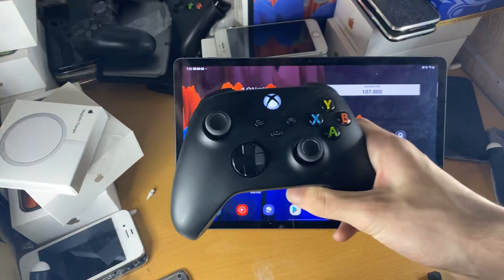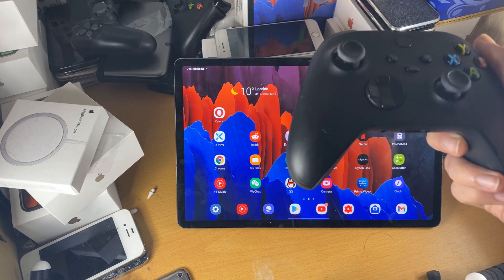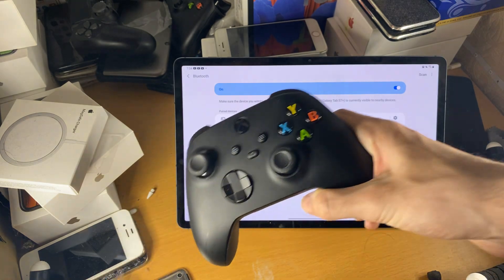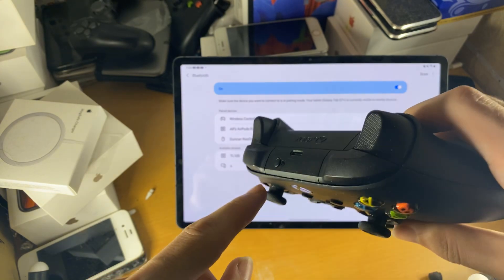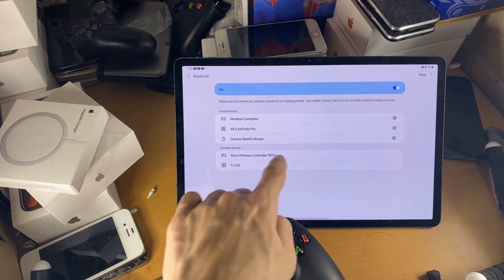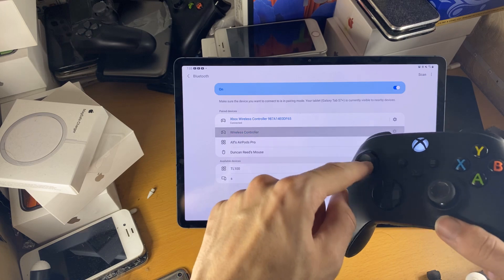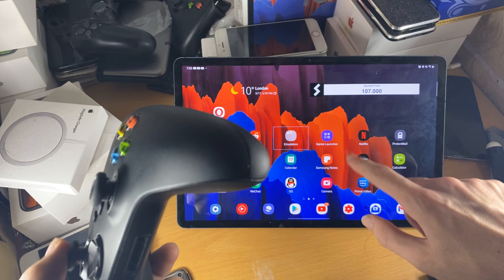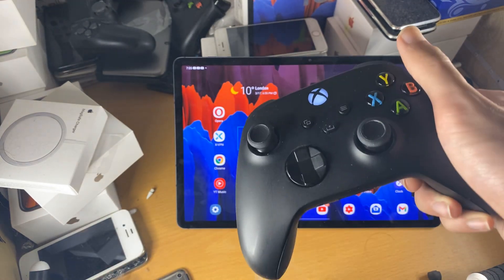How To Connect Xbox Series X Controller to Android Tablet - Pair Xbox Controller to Android Tablet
How To Connect Xbox Series X Controller to Android Tablet 2021 - Pair Xbox Series X Controller to Android Tablet easily! If you own Xbox Series X Controller & Android Tablet, you MUST learn How To Connect Xbox Series X Controller to Android Tablet. Why? When you Pair Xbox Series X Controller to Android Tablet, it enables you to remote play to your Xbox Console, but also play Android games with your Xbox Series X Controller, such as Call Of Duty Mobile & Fortnite!

Learn How To Connect Xbox Series X Controller to Android Tablet in 2021. The process to Pair Xbox Series X Controller to Android Tablet in 2021 is very easy, and as long as you're running the newer Android 10 & Android 11, you'll easily be able to connect Xbox Series X Controller to Android Tablet in 2021.

🔥 LATEST iPhone Deals! [Jan 2021]